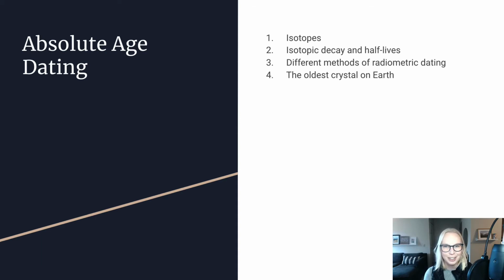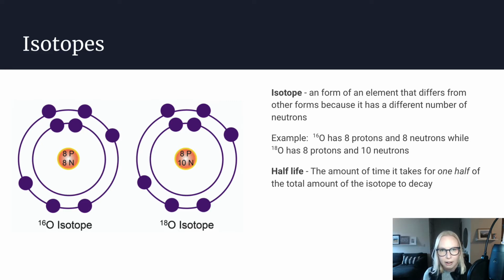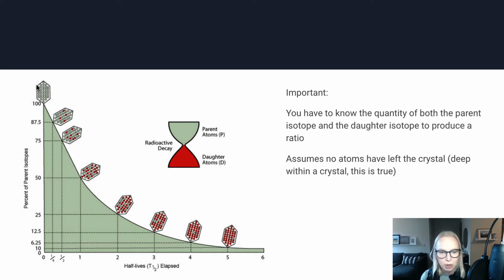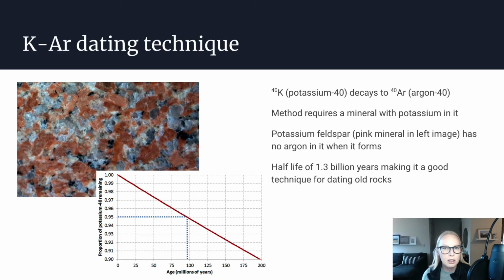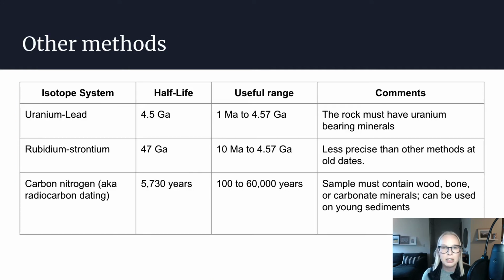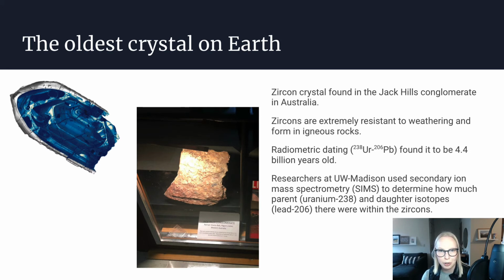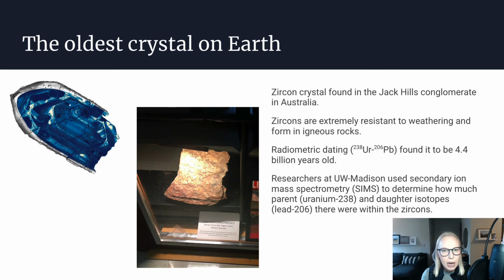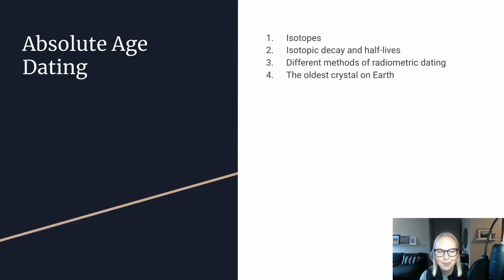Absolute age dating | Isotopes, radiometric dating, and the oldest crystal on Earth!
0:00 Absolute Age Dating
0:44 Isotopes
5:17 K-Ar dating technique
6:58 Other methods
8:37 The oldest crystal on Earth

ABOUT ME:
👋 I’m Allison, a structural geologist and Earth Science educator in Northern California. I help college students and geology enthusiasts understand the processes that shape our planet. 🌎

MY TECH:
📷Camera: Canon M50
🎙️Microphone: Blue Yeti X
📀Software: Camtasia 2022

MY FIELD GEAR:
🥾Boots: Lowa Renegade
🎒Backpack: Osprey Sirrus 36 or 24
🧭Compass: Brunton northern hemisphere